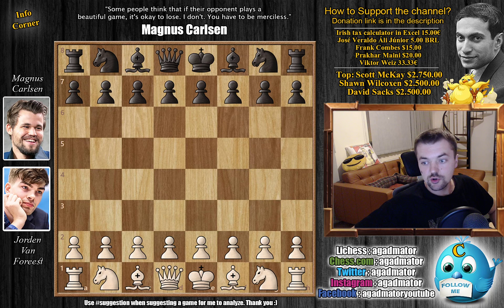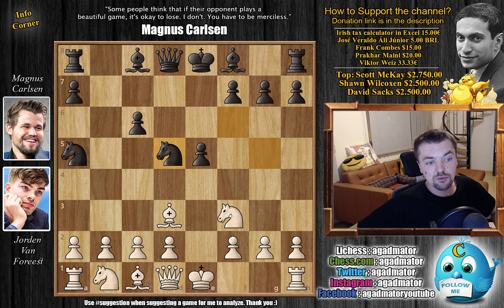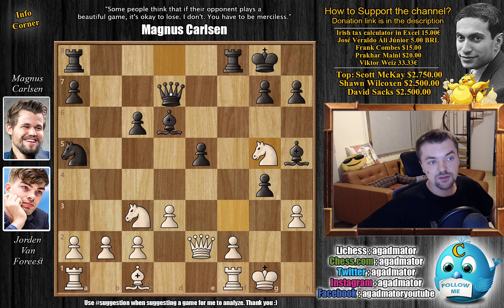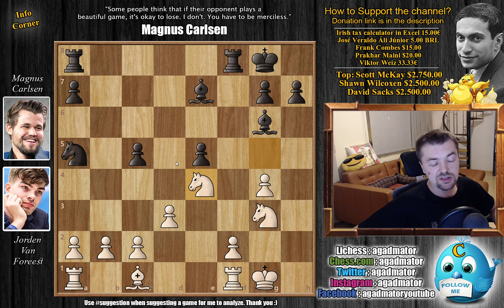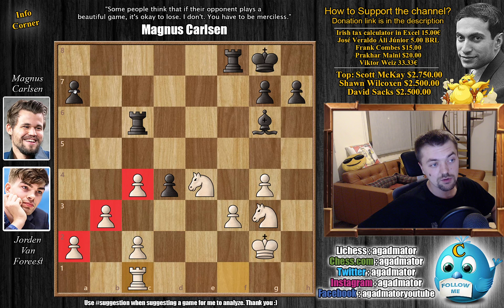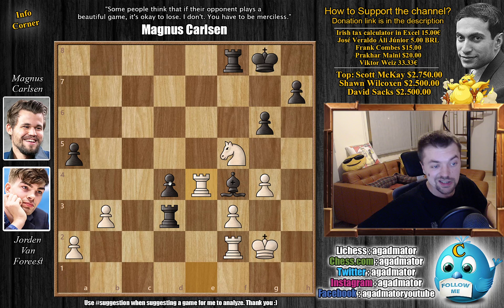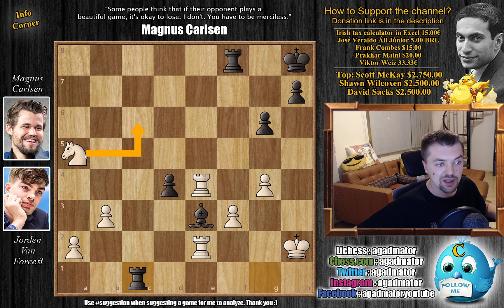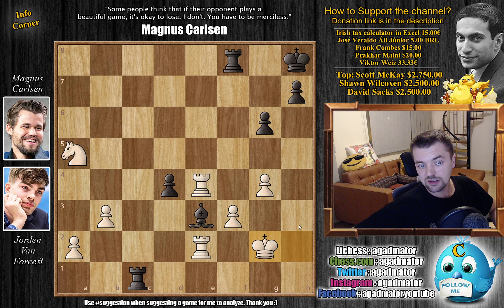Another Day, Another World Record! || Van Foreest vs Carlsen|| Tata Steel Masters (2020)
Jorden Van Foreest vs Magnus Carlsen
Two knights defence (C58)

1. e4 e5 2. Nf3 Nc6 3. Bc4 Nf6 4. Ng5 d5 5. exd5 Na5 6. Bb5+ c6 7. dxc6 bxc6 8. Bd3 Nd5 9. Nf3 Bd6 10. Nc3 O-O 11. Be2 Nf4 12. O-O Bg4 13. d3 Nxe2+ 14. Qxe2 f5 15. h3 Bh5 16. g4 fxg4 17. Ng5 Qd7 18. Nce4 Be7 19. Ng3 Bg6 20. Qxg4 Qxg4 21. hxg4 c5 22. N5e4 Nc6 23. Be3 Nd4 24. Rac1 Rac8 25. Kg2 c4 26. Bxd4 exd4 27. f3 Rc6 28. b3 Ba3 29. Rce1 cxd3 30. cxd3 a5 31. Rf2 Bc1 32. Nd2 Bxd3 33. Nc4 Bf4 34. Ne5 Rc3 35. Nxd3 Rxd3 36. Nf5 g6 37. Re4 Bg5 38. Ne7+ Kh8 39. Nc6 Be3 40. Re2 Rd1 41. Nxa5 Rg1+ 42. Kh2 Rc1 43. Kg2 Rg1+ 44. Kh2 Rc1 45. Kg2

The 2020 Tata Steel Masters is a 14-player single round-robin taking place from 11-26 January. World Champion Magnus Carlsen again heads the field, which includes Top 10 stars Caruana, Giri and So as well as 5-time World Champion Anand. A lot of the focus will be on young stars - Duda, Artemiev, Xiong and above all 16-year-old Alireza Firouzja, who makes his super-tournament debut. As well as the traditional venue in Wijk aan Zee, the Netherlands, one round will be played in the PSV football stadium in Eindhoven (16 January).

Mailbox where you can send stuff:
AGADMATOR d.o.o.
Franje Tuđmana 12
Croatia
48260 Križevci

NANO nano_1h1kgfaq88t1btwadqzx73rbha5hwbb88sxmfns851kwj8hnosdj51w388xx
Monero 4AdvvqmC4xhPyyRSAEDxTTAoXdxAtX2Py6b8Eh4EQzBLGbgo5rY5Khcap1x76JrDJH87yibAE9b6TPwTsvBAiFFCLtM8Be7

TataSteelChess "Watch me without ads on your Amazon devices and Roku TV